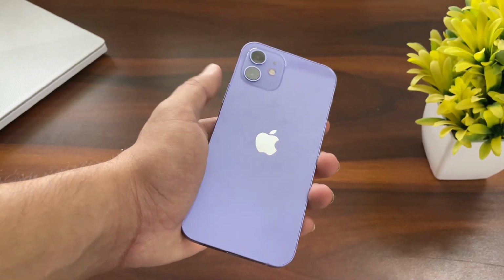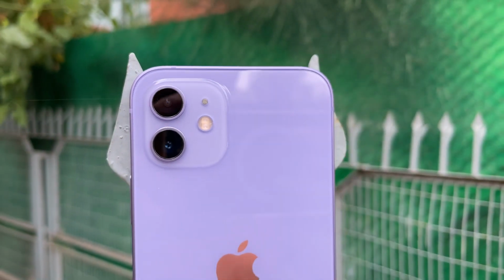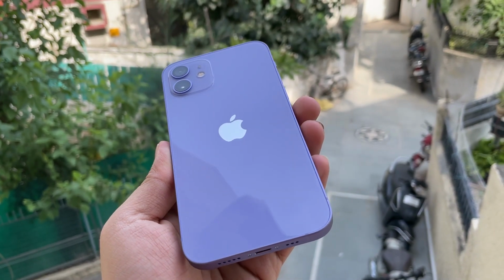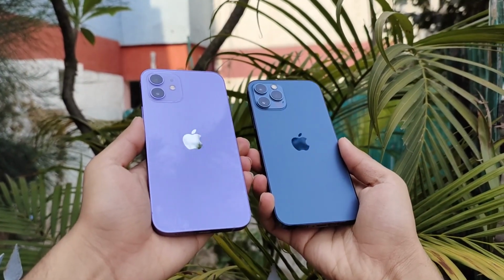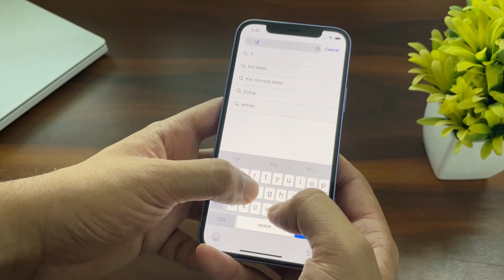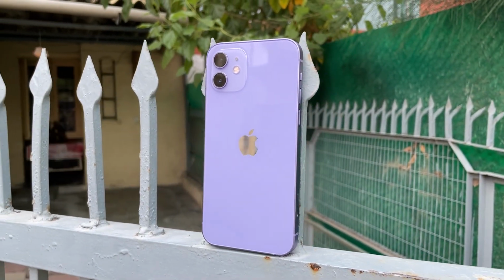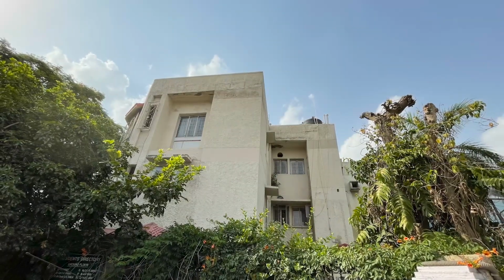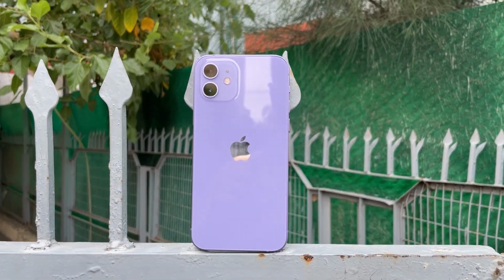Revisiting iPhone 12 in a new Purple avatar!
Apple had recently introduced a new Purple colour variant of the iPhone 12 and the iPhone 12 Mini. We have got the new colour for iPhone 12 and thought it’s probably the right time to re-visit this phone, which we thought was probably the best of the lot Apple had introduced last year.